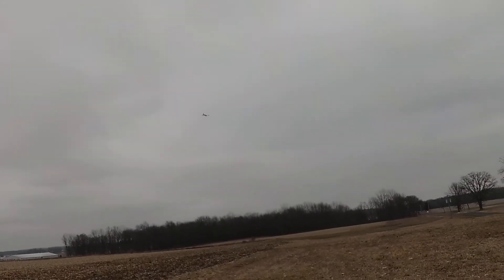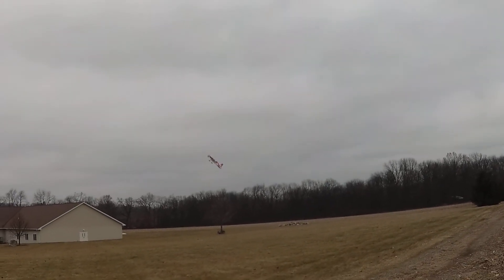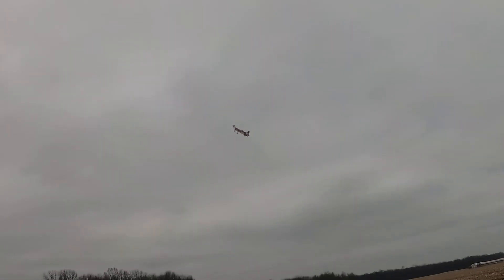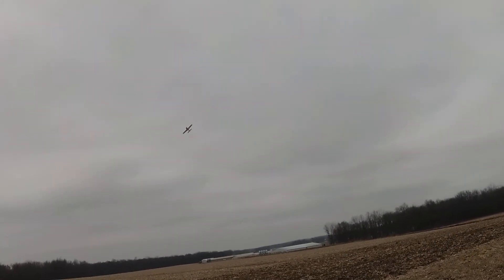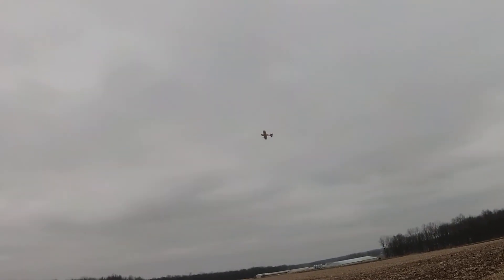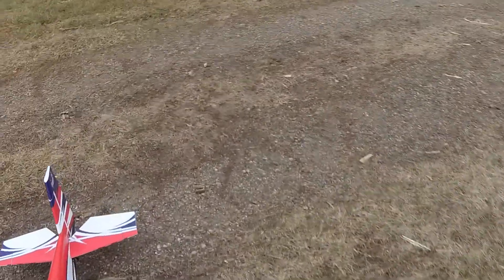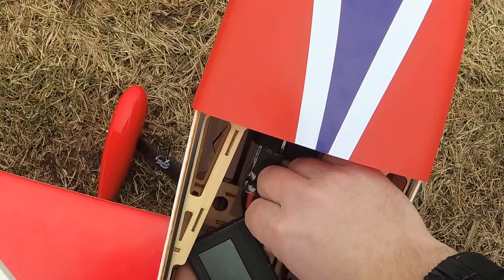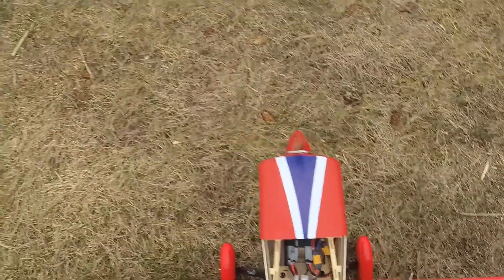1-3-2020 Future Model 60" Slick 540 PP #1 - New battery woes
Brand new Ovonic 3S 3000mAh 50C batteries sag terribly on take off so I make an emergency landing right away to make sure I didn't put the wrong batteries in the plane. Of course, I forgot to start the camera, so none of that is on video.

I'll be sending the vendor an email with telemetry graphs and links to videos and we'll see what they say.

I'm totally happy with the 1300mAh 80C batteries I use in the 38" Slick and 43" AcroCub, so I had some high hopes for these 3000's. What a let down!

A 3000mAh 50C battery being outperformed by a Zippy 2200mAh 40C battery doesn't bode well.